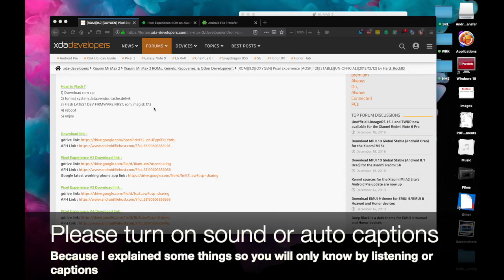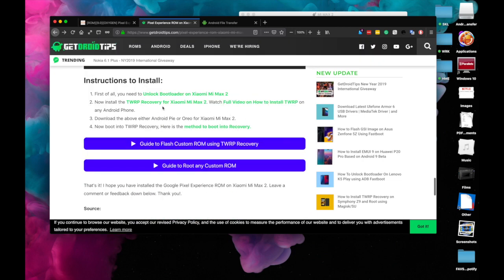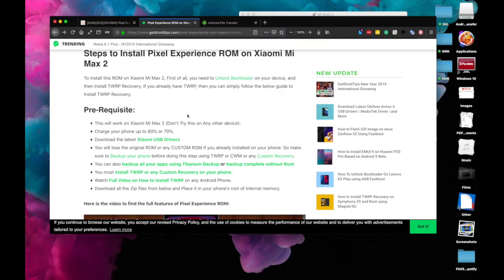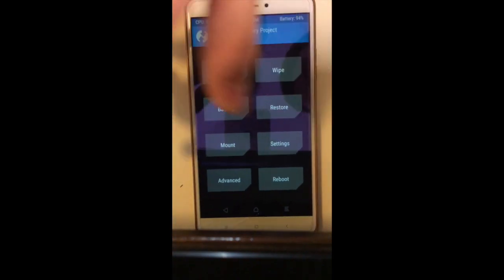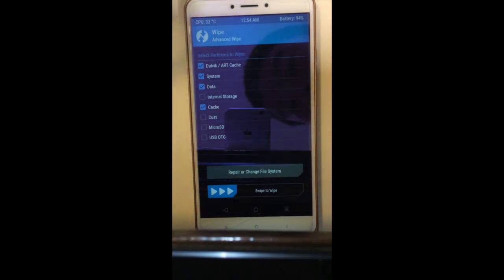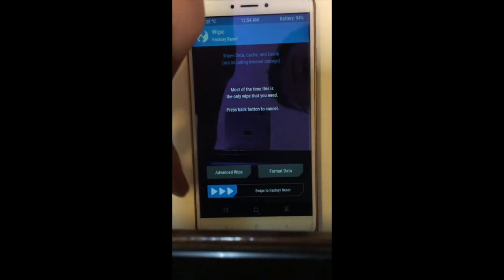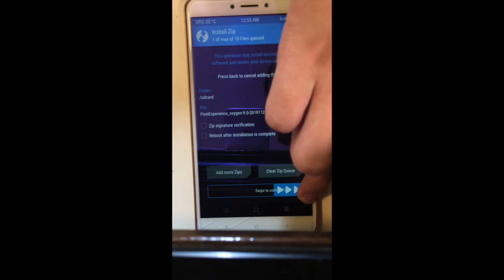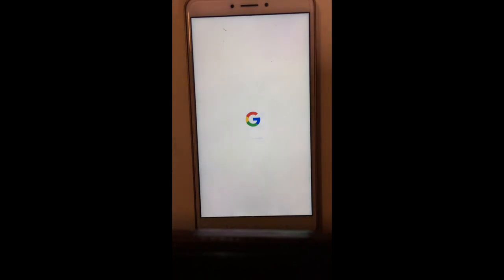How to get Android 9 Pie, install Pixel Experience Rom on Mi Max 2 (2019)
IMPORTANT: Phone app is broken so it it doesn't exist in the rom. Read comment on how to fix!